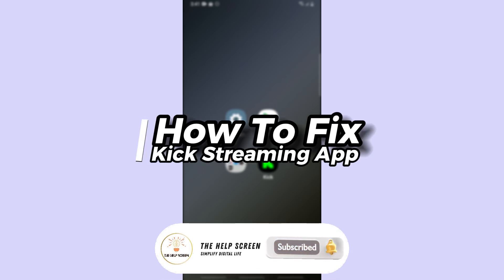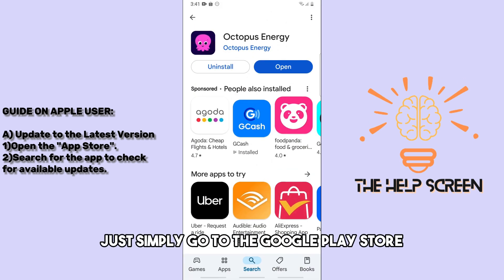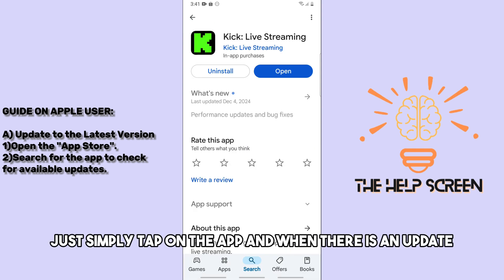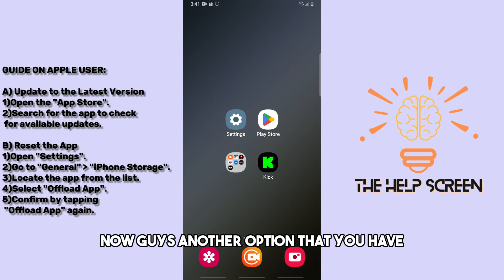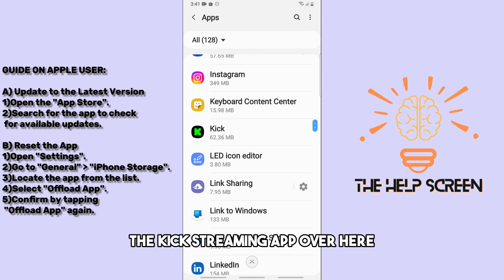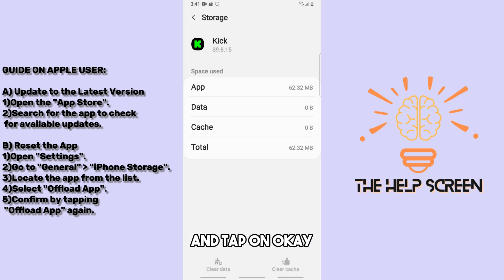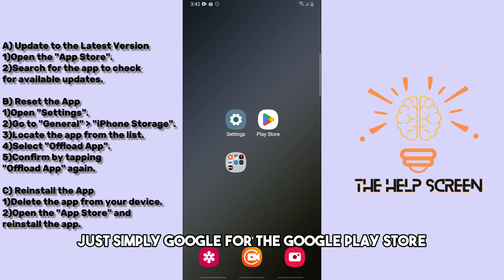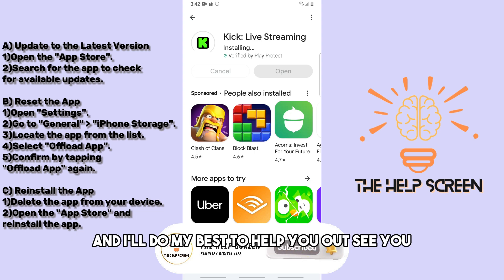How to Fix Kick Streaming App Not Working - Multiple Solutions! (Apple & Android)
In this tutorial, I'll guide you through the steps to fix the Kick Streaming app when it's not working properly. Whether it's a connectivity issue, app crash, or settings problem, this comprehensive guide covers all the potential fixes.
Got questions or need more help? Drop them in the comments below, and I’ll respond as soon as I can!

This video is specifically designed to provide informative, helpful guidance on solving digital issues. The information presented has been thoroughly researched and sourced from reliable outlets, including reputable websites, official documentation, social media forums, and user-generated content. We strive to ensure the accuracy, reliability, and clarity of every tutorial and guide shared with our viewers.

The Help Screen is a YouTube channel that focuses on delivering up-to-date, comprehensive content related to technology, apps, troubleshooting, and digital problem-solving. Our mission is to offer informative, original, and unbiased content that empowers users to navigate their digital world with ease and confidence.

We respect the intellectual property rights of others. We will immediately take action to either provide proper credit or remove the content in question.

Content Credits:
The visual content in this video has been sourced from trusted platforms, including stock footage libraries, official websites, and publicly available media. Additionally, the information presented in this video has been gathered from reputable data sources such as app documentation, trusted digital forums, and online resources.

The video has been professionally edited to deliver high-quality, engaging content that is both informative and visually appealing to our viewers.